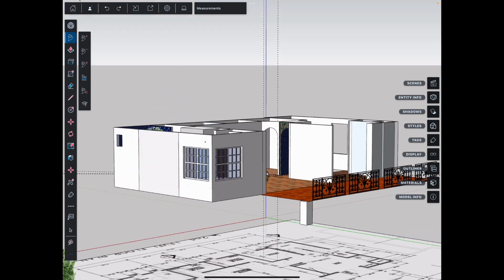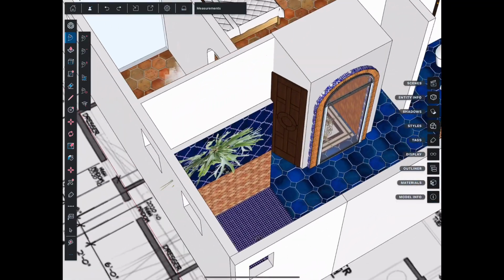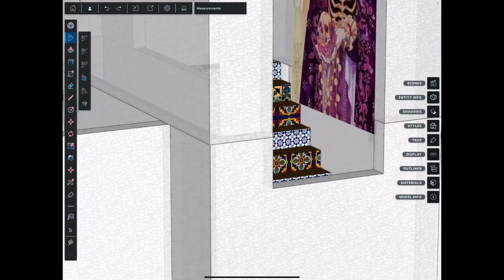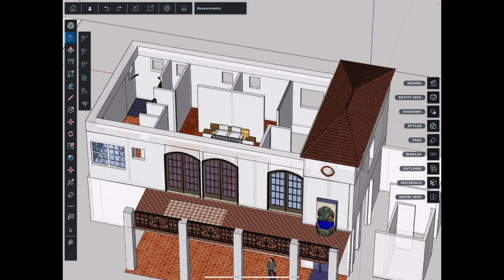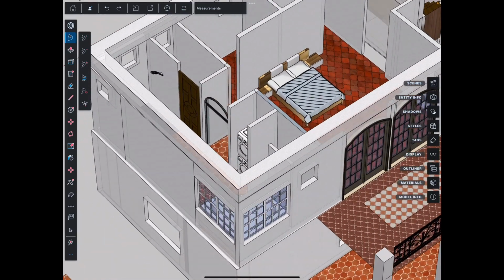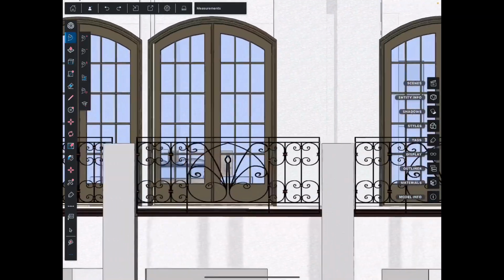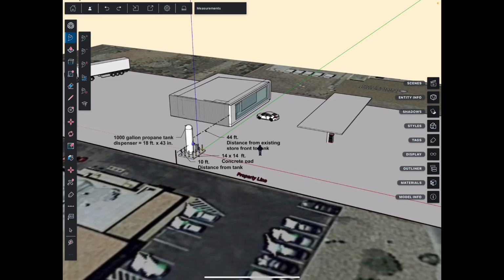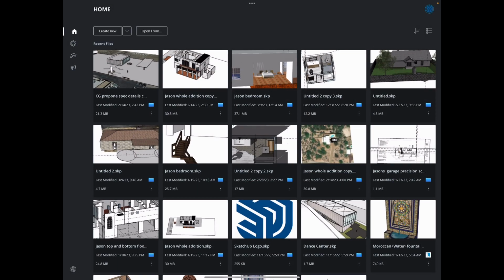3D architectural design. Virtual staging, etc. Generic promo video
This is a very basic example of some available applications and services I am providing under 64Upgrades LLC.